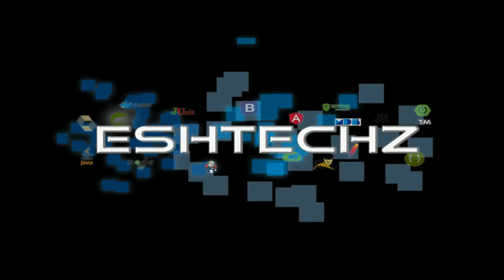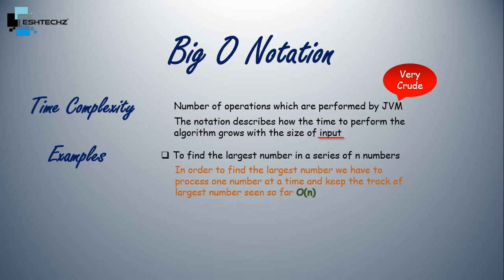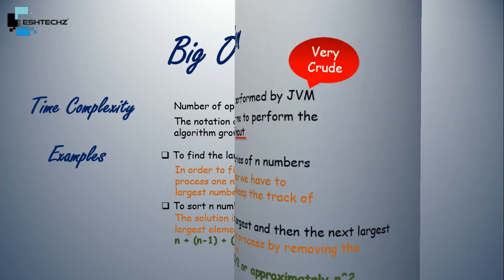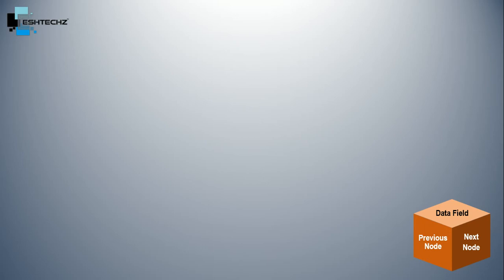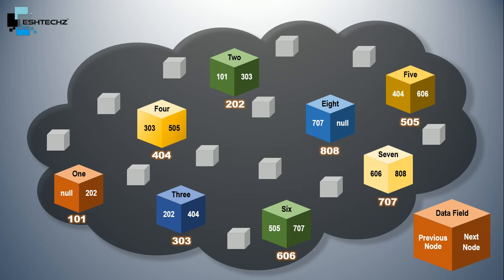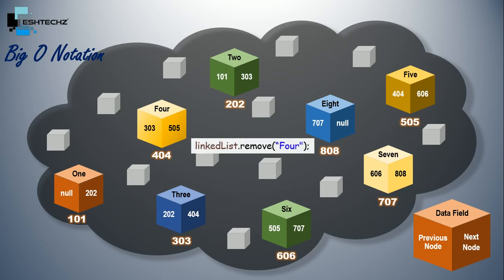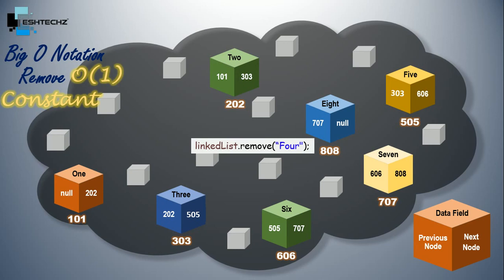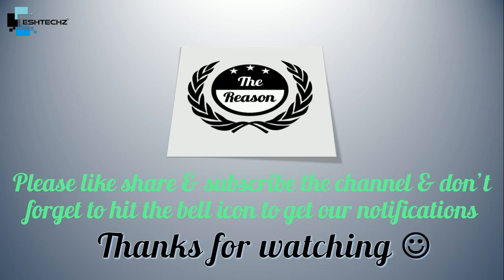The Reason || Why LinkedList is faster while removing values ?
Watch our new series The Reason and the topic Why LinkedList is faster while removing values ? In this tutorial we will be learning the reason behind faster removal of values from LinkedList and Big O notation explained in detail for get, add & delete operation.

Happy Learning :)